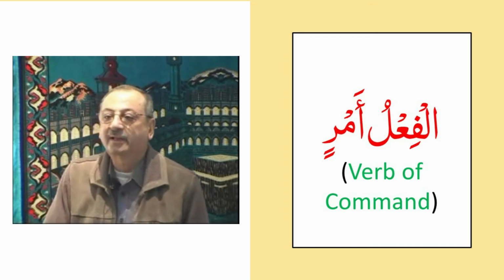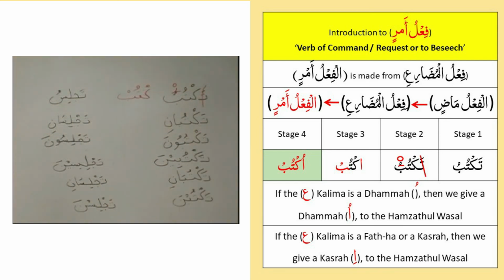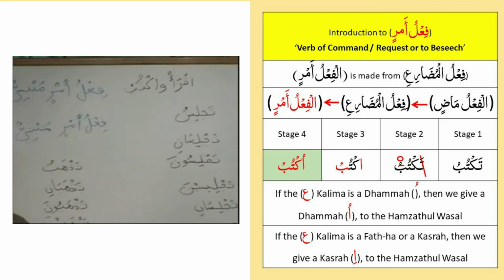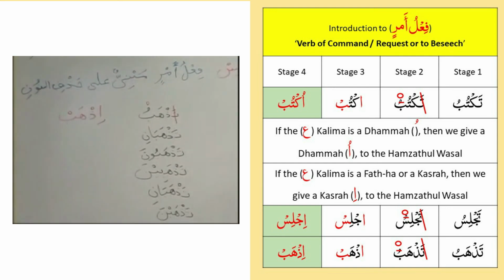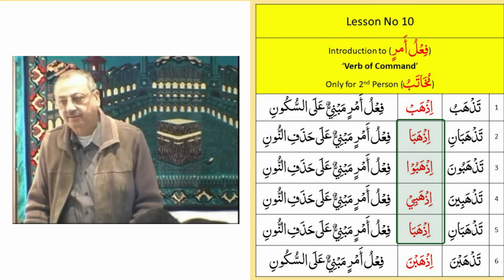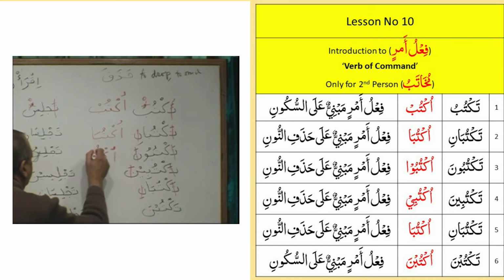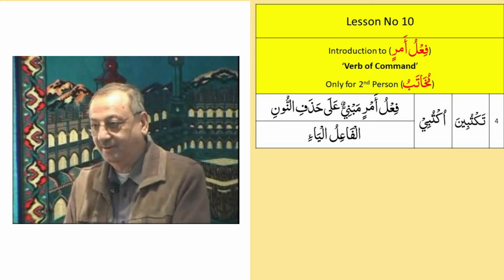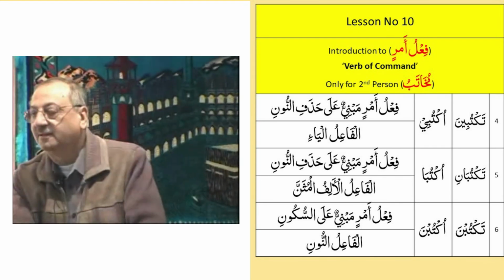V082 Introduction to Fi3l Amr - Part 2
Introduction to Fi3l Amr - Part 2

Lesson No 10 is covered through the following 7 Video Clips.

V081 Introduction to Fi3l Amr - Part 1
V083 Introduction to Fi3l Amr - Part 3
V084 Analyzing Fi3l Amr in Quran (89-27 to 30) & (96 1 and 2)
V085 Lesson 10 - The Dialogue"
V086 Analysis of Quran Aayaths 3_190 & 191
V087 Lesson 10 - Exercises 1 to 9

The vision of Dr. Abdur Rahim is to impart knowledge of Classical Arabic through applied grammar. Each of his lessons in the Madinah Books is based on a conversation, which illustrates a distinctive language pattern. The vocabulary ranges from classical and Qur’ānic Arabic to modern Arabic.